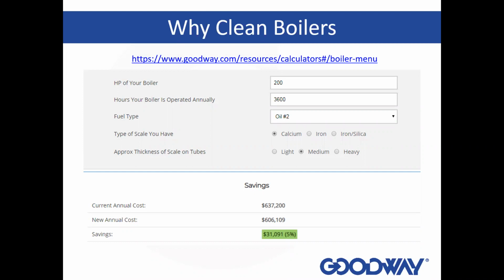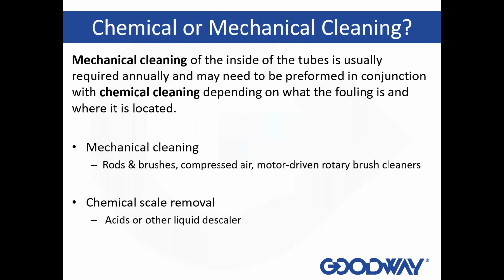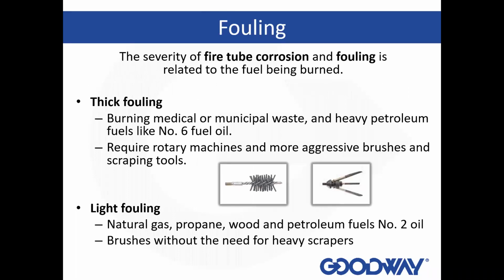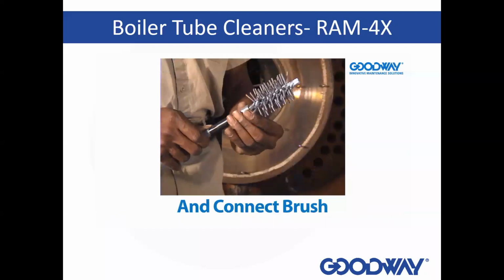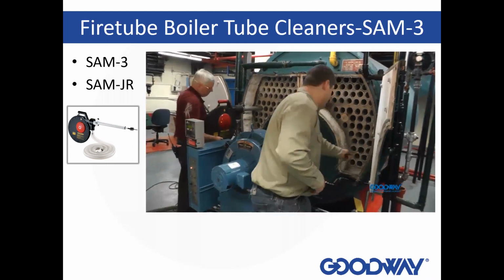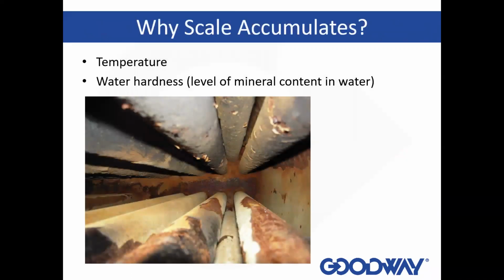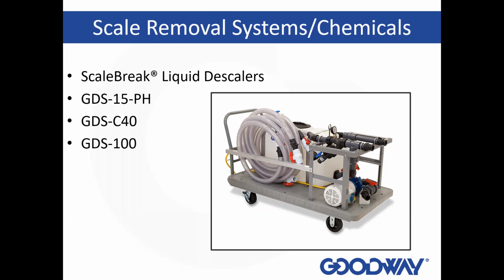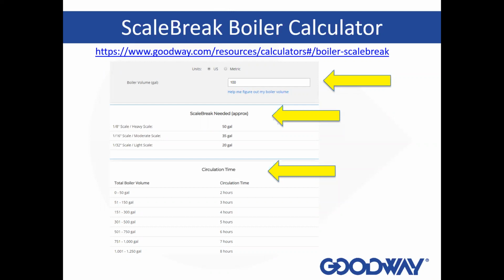Goodway Technologies Boiler Maintenance Webinar with Q&A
Join Sales Director Mark Roth and Chemical Engineer Ray Field as they discuss best in class methods for mechanical and chemical descaling/cleaning of boilers systems.